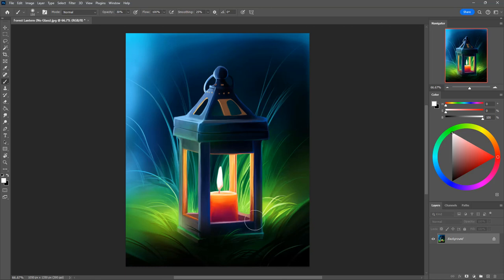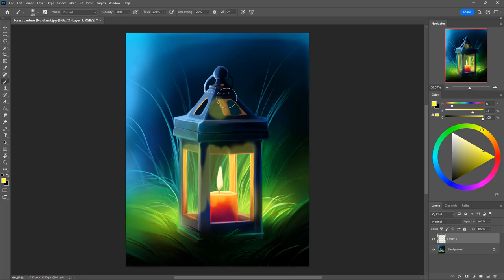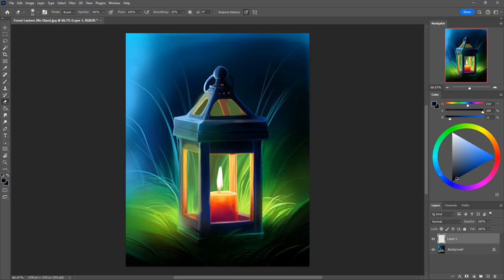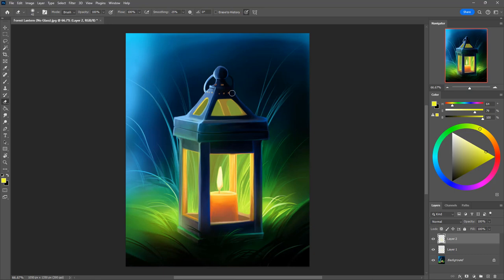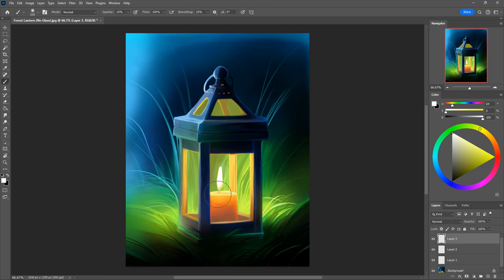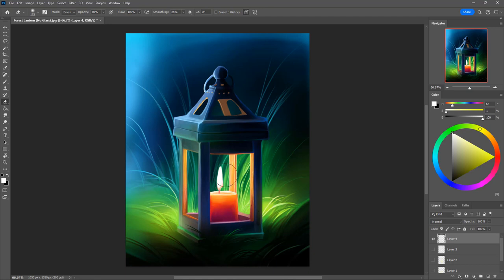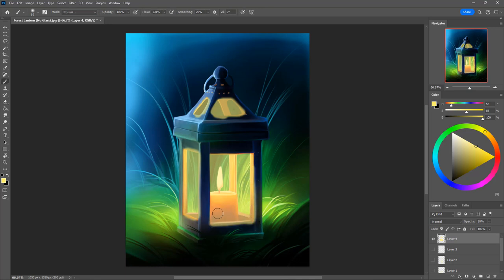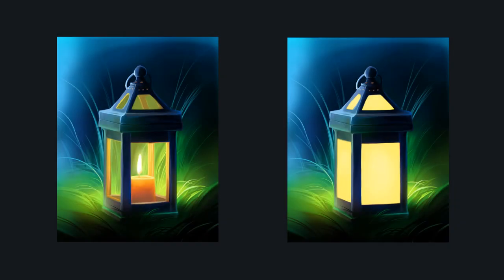How to paint FOGGY GLASS | Forest Lantern | STEP BY STEP Photoshop Tutorial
In this tutorial, I'm going to teach you how to paint foggy glass in Photoshop. Foggy glass is a really good way to show that there is condensation or that the glass has a different texture.  It's really easy to do as long as you follow the right steps. Here I will show you how to paint foggy glass, and then really foggy glass.

SUBMIT TO MY CHANNEL!

I'm thinking of posting videos every 10-15 submissions to show off your tutorial results! To be in one, send a picture attachment to . Your art piece must be from following one of my tutorials, or have a specific aspect in it that you learned from one. If it is the last, please send a short paragraph along with the attachment explaining what thing you learned and where you applied it. This will be posted along with your picture.  Everyone can also send a paragraph explaining their favorite parts of their art piece or where things got difficult for them, as well as sending their name and one social media site link so that others can know who did the art!

I'm eager to see your results!